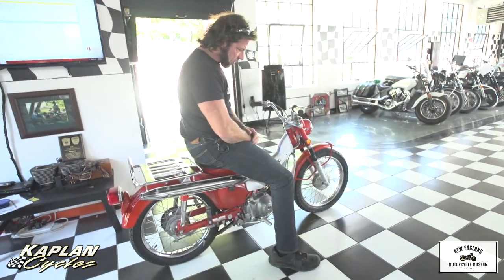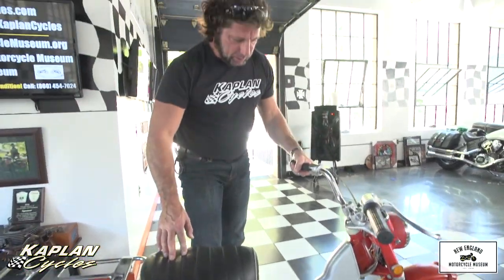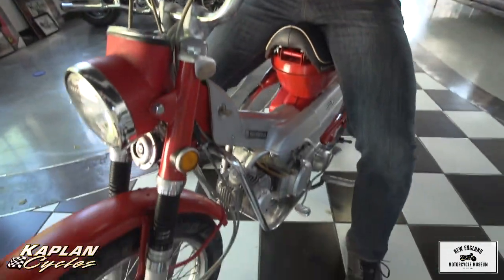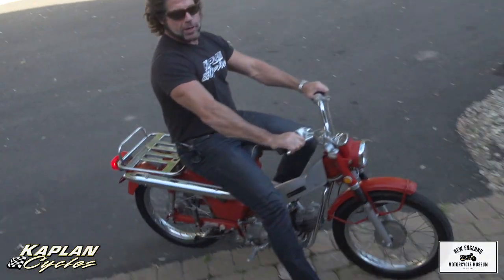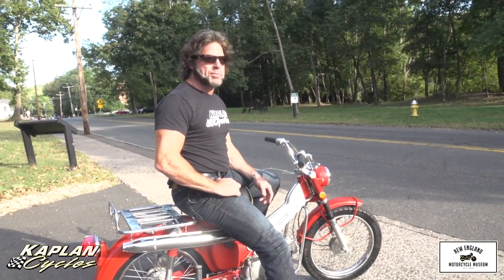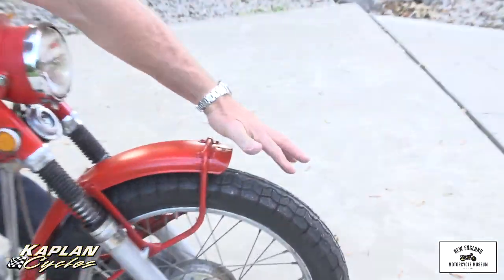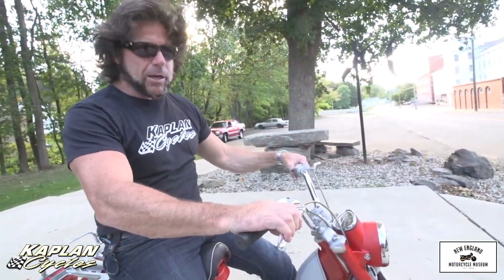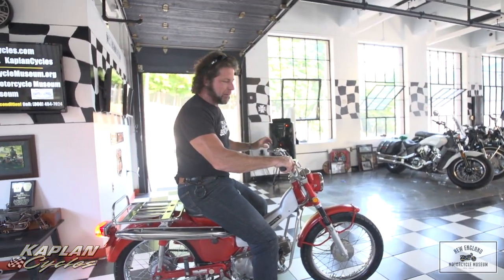1969 Honda CT90 K1